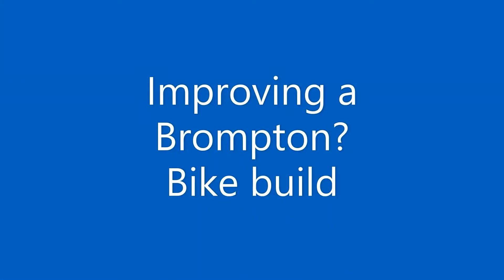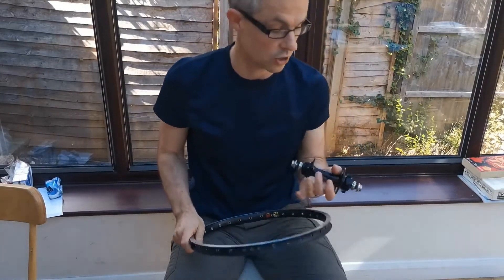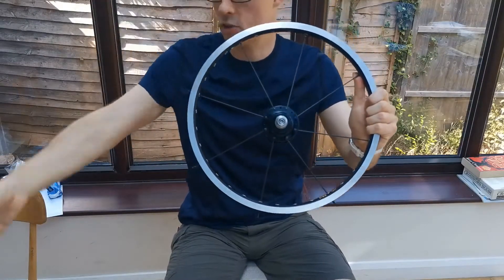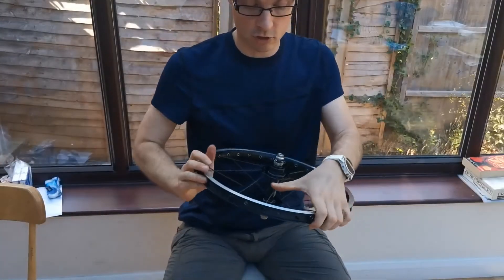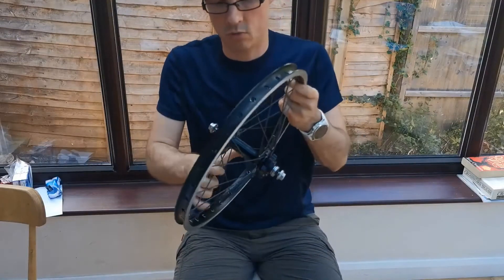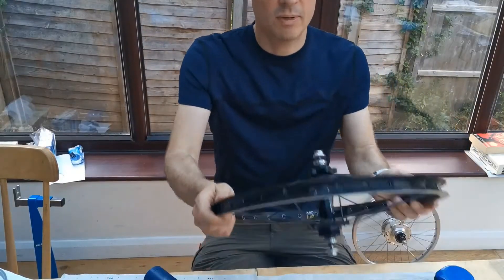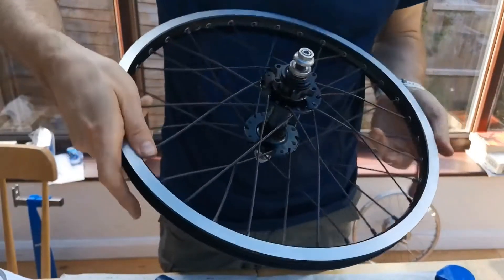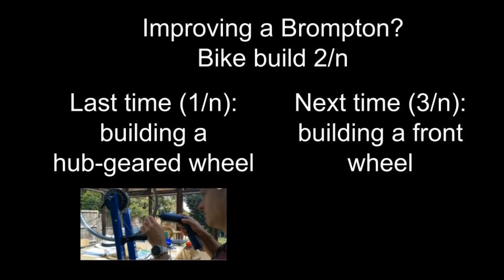Improving (??) a Brompton stage 2 - a singlespeed rear wheel, 2 cross (2x)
Hi all - I'm trying to improve my Brompton - make it lighter, improve the brakes, and improve the gears.

This is the second in hopefully several videos - my second move is to build a further back wheel which is much lighter than the Shimano one - I can use this most of the time, and swap to hub gear if I'm going anywhere hilly.

Includes weight of the new wheel compared to the one it is replacing!

Some camerawork: D and J Buckley.

WHEEL COMPONENTS:
Surly ultra new hub

Jtek 14g Black Plain Gauge Spokes & 12 mm Black Nipples 154mm